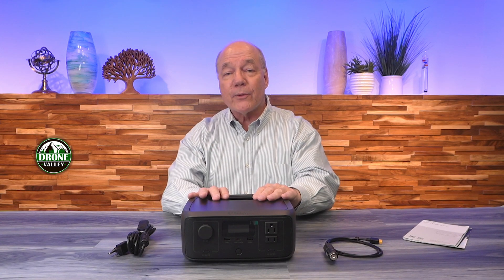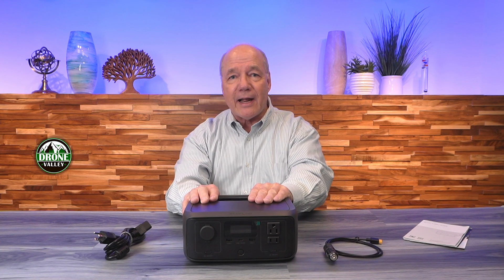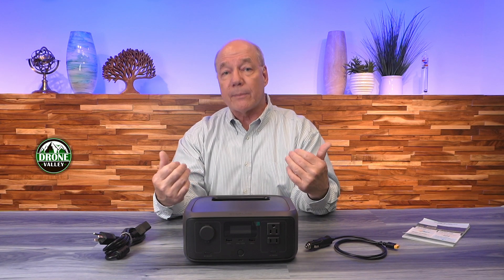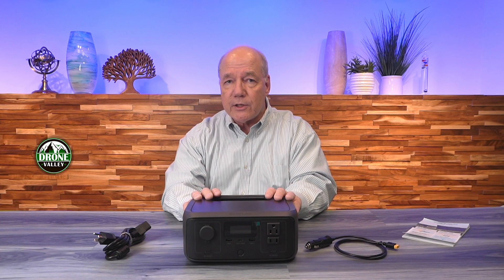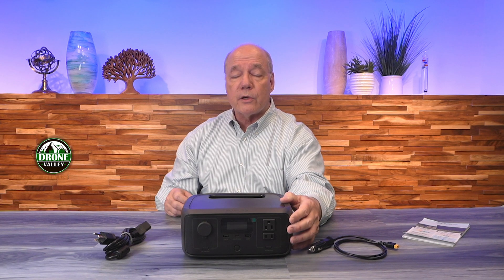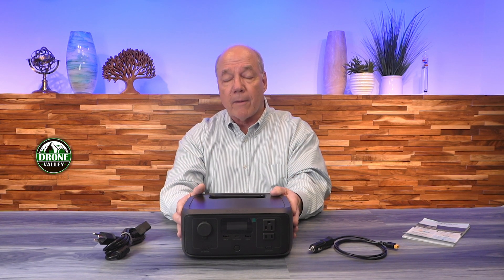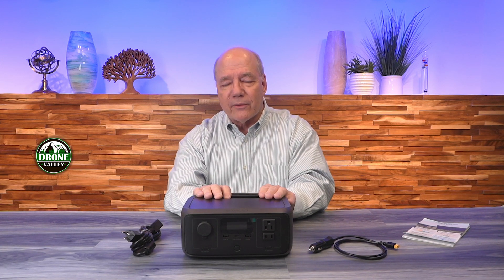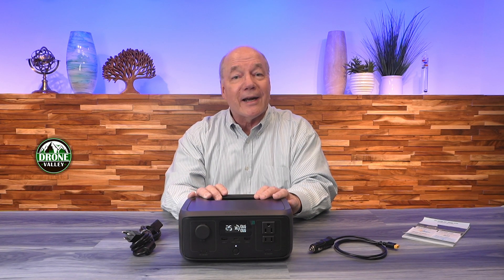EcoFlow River 3 - Unboxing and Overview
The new River 3 Power Station from EcoFlow is a portable powerhouse that provides all of the outlets you need for charging your gear and weighs only 7.8 pounds. It uses the latest battery chemistry and can full charge in about an hour.